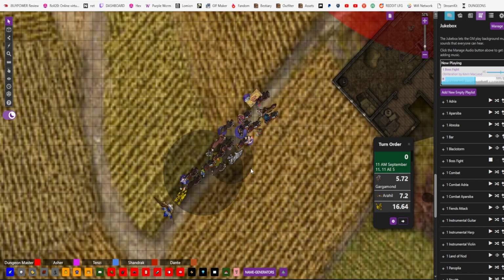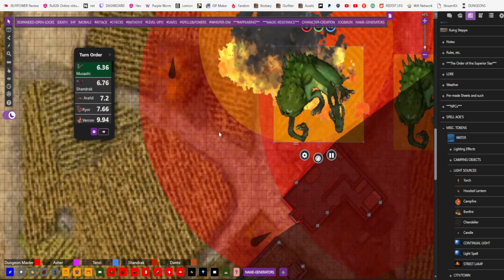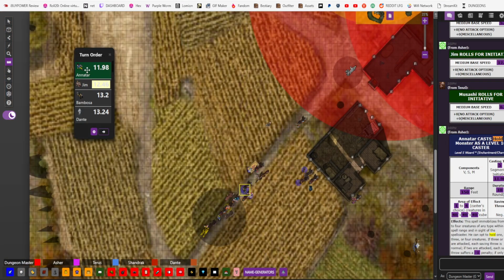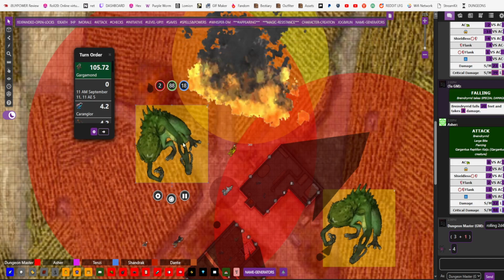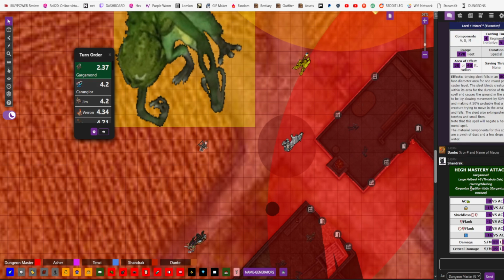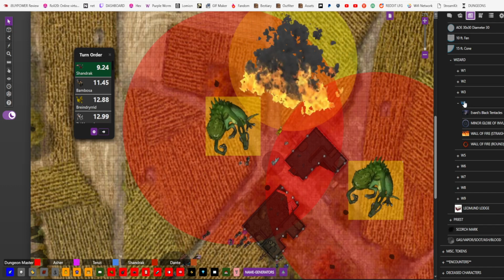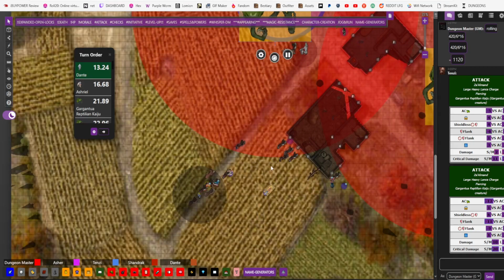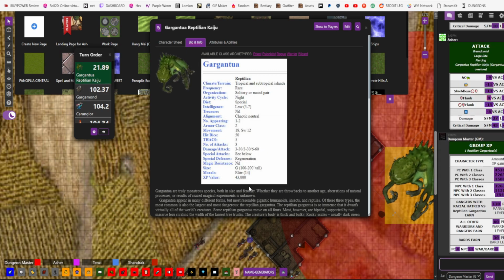Solynod Hex session 418 Part: 5